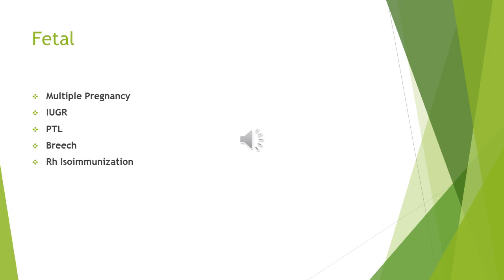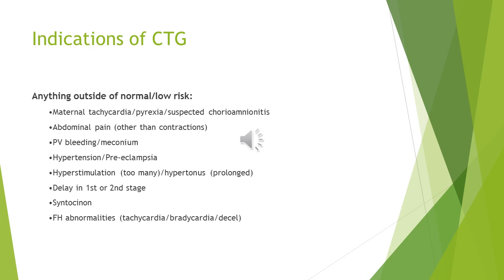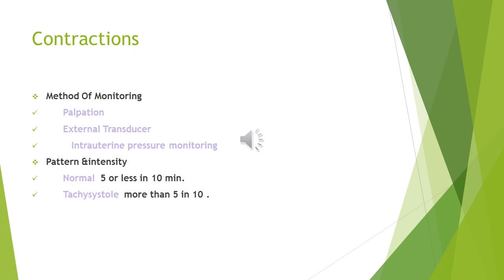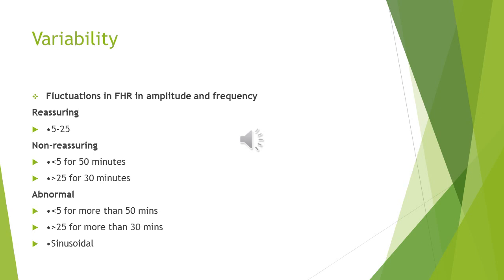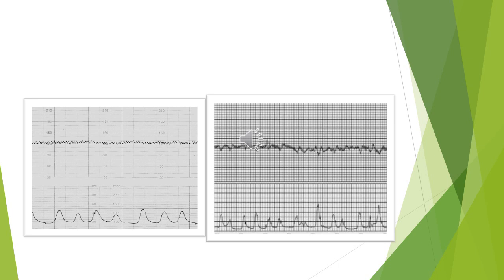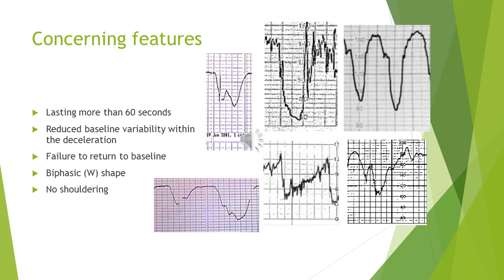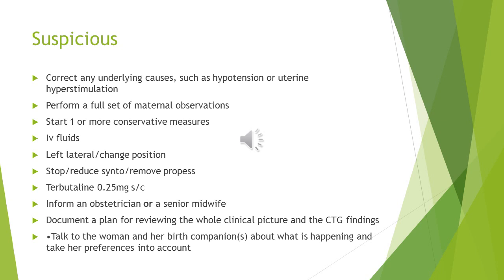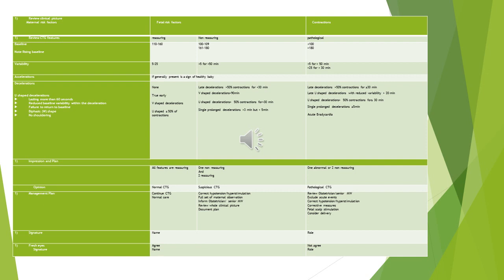FHR interpretation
This video is about CTG interpretation based on NICE guideline